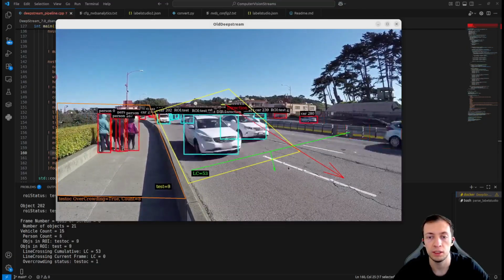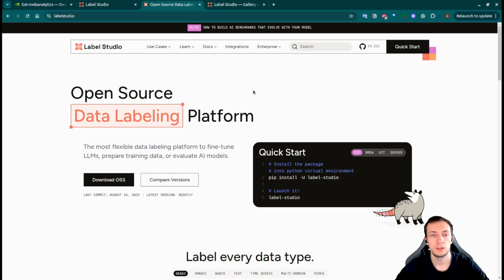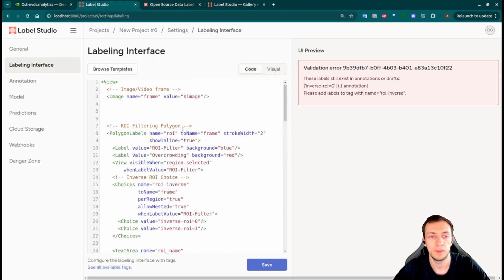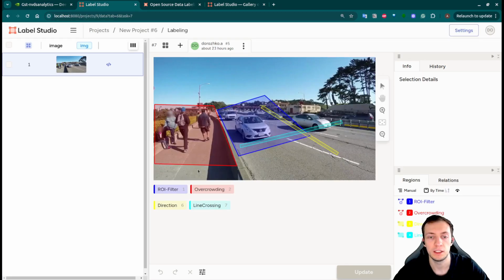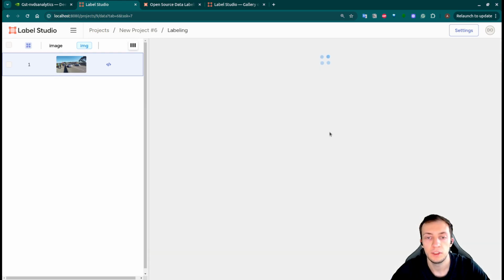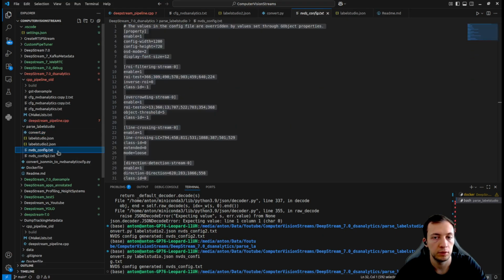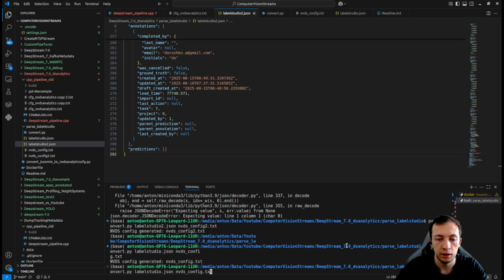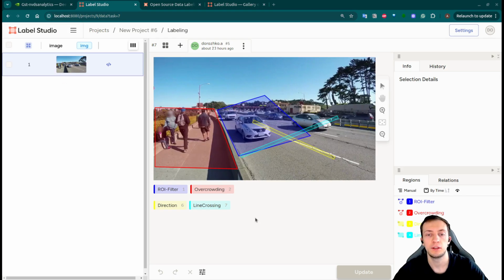Configure Deepstream Nvdsanalytics with LabelStudio WebUI | Custom Templates & Annotation Export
Configure Nvdsanalytics rules with WebUI through LabelStudio

📌 What you’ll learn:
Create a custom template in LabelStudio
Export and convert annotations to nvdsanalytics format